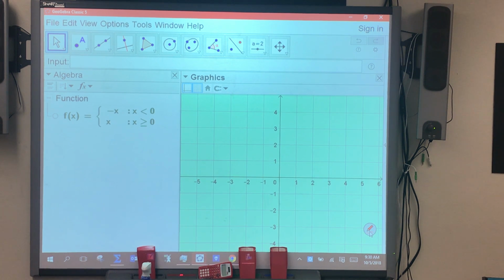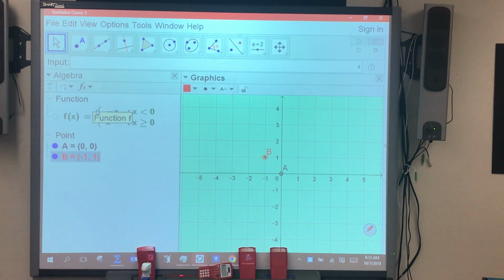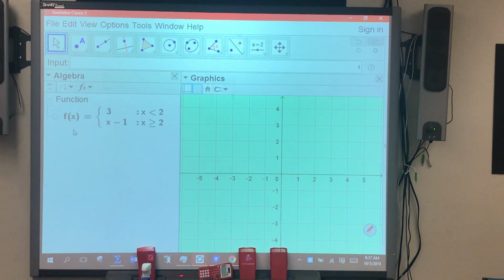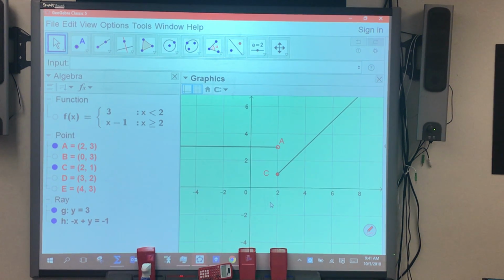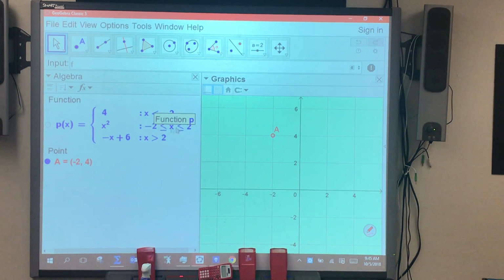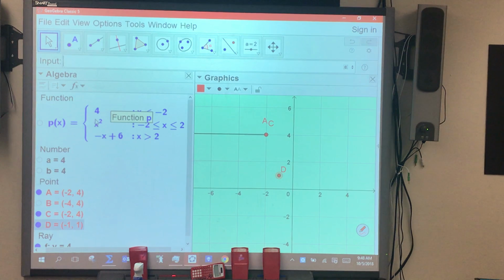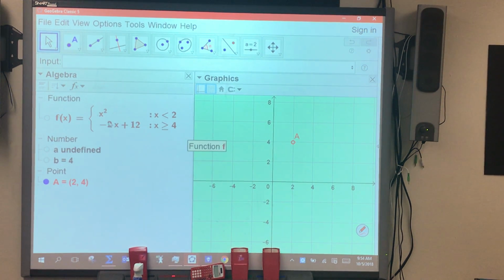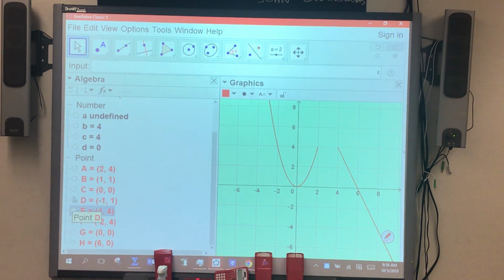October 5: 2.2 Day1 : College Algebra